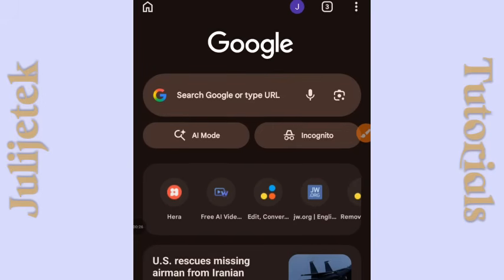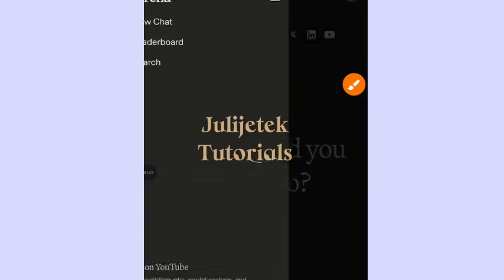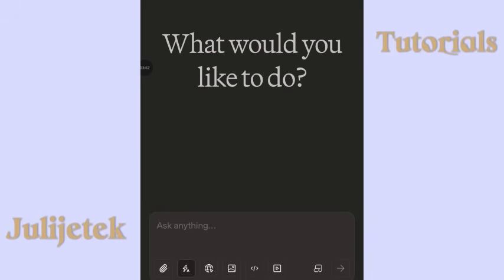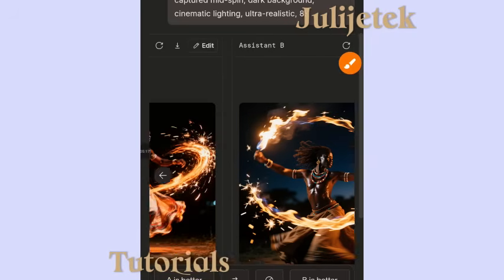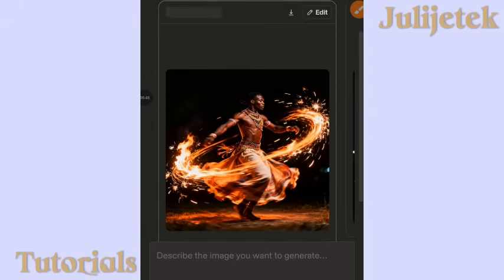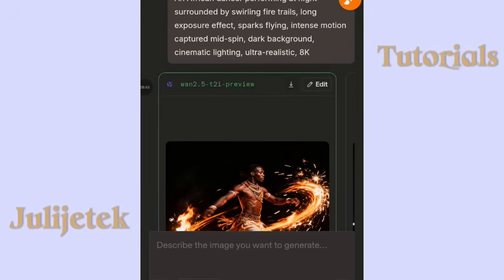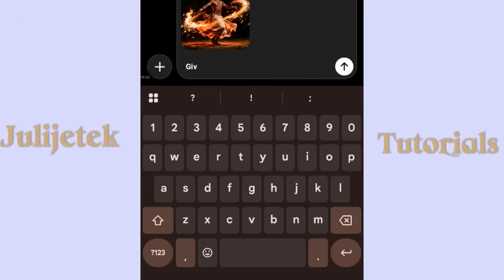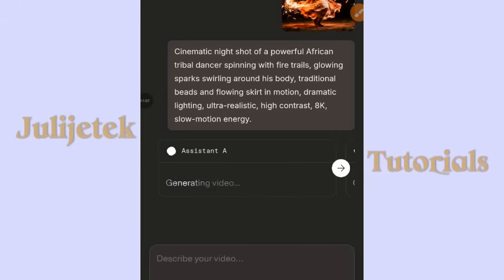Create Free Videos with Ar AI just like Simple and Easy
In this Tutorial I will show you Step-by-Step how to Create Free Videos with Ar AI just like Grok.

To get this AI and to know how to use it,  watch the video till the end.